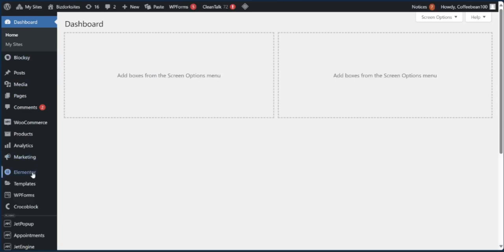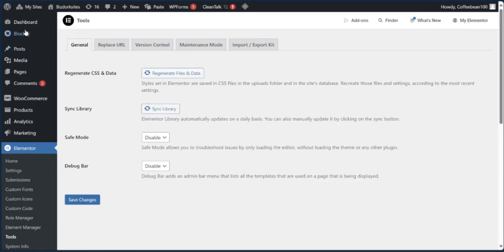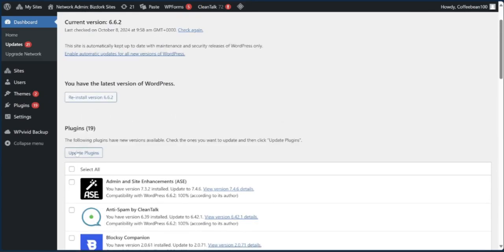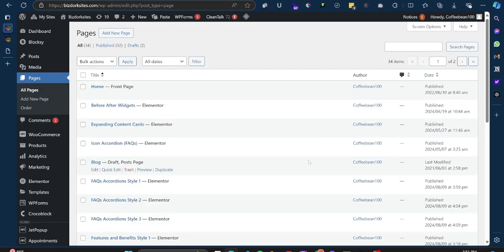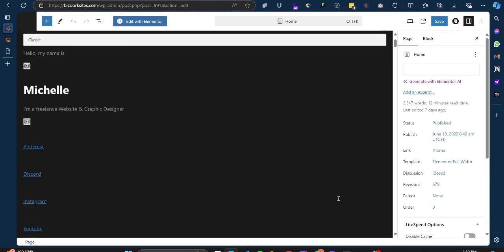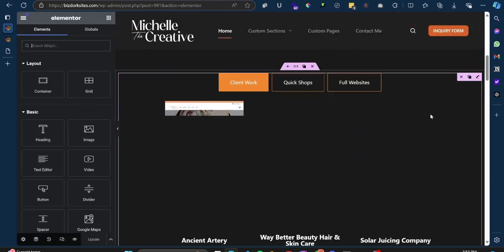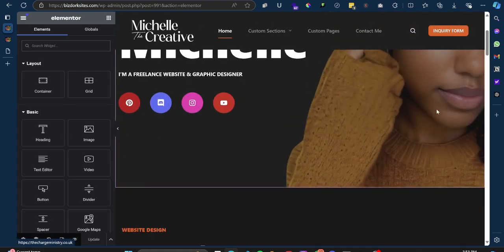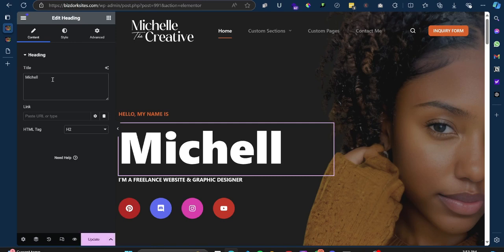How to fix a broken page in Elementor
Peace family! In this video, I'll show you how to fix a broken page in Elementor. If your WordPress website was built using Elementor and at even giving time, you ended noticing your website's page is completely broken and the design or "CSS" is missing, try these steps.

Chelle’s IG 👉🏾 "TheMrsMatthews"
Business IG 👉🏾 "MichelleTheCreative"